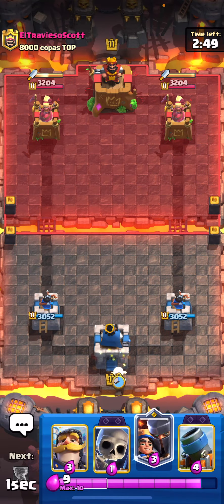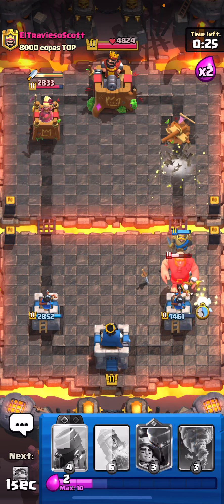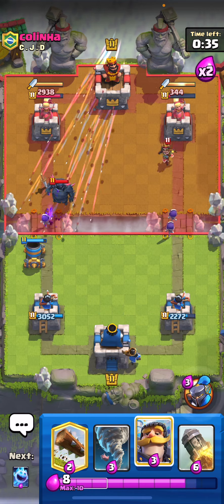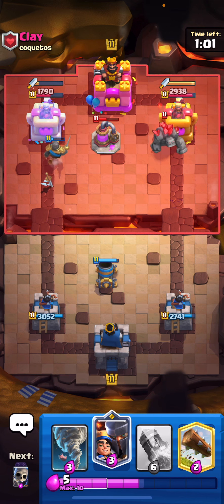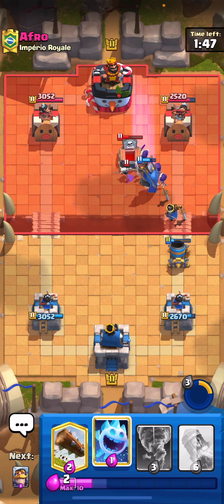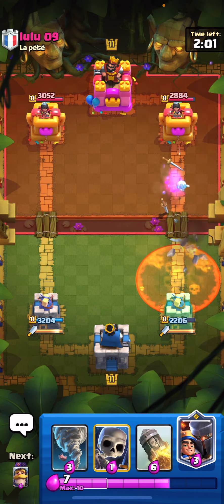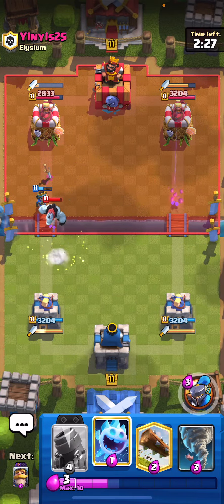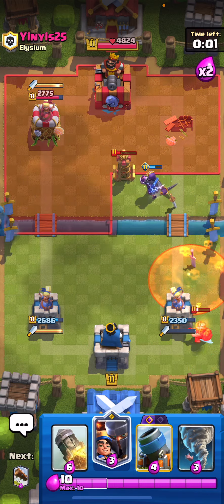THE MOST *PERFECT* MORTAR DECK EVER CREATED 🔥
This is a Grand Challenge video of Classic Mortar on Clash Royale, and can be played in Ultimate Champion Top Ladder. Please subscribe if you enjoy, and leave a comment if you'd like any help on how to make a deck for ladder, I will gladly help anyone out :) Thank you for watching!

My name is Ben, and I play the Supercell game Clash Royale, where I play top ladder for fun. My favourite deck to run is mortarbait, however I play all kinds of decks and will post my matches with them. I also post tips, and am always happy to help people with anything on Clash Royale. I love and appreciate all of you who support me ❤️

0:00 Intro
0:09 Vs Giant Beatdown
2:42 Vs Loon Cycle
5:33 Vs Golem Beatdown
8:56 Vs Hog MK
11:25 Vs Goblin Drill
14:16 Vs Miner Poison

THE  DECK 👀
Mortar (Evolved Mortar), Skeletons (Evo Skeletons), Knight, Little Prince, Ice Spirit, Log, Rocket, Tornado